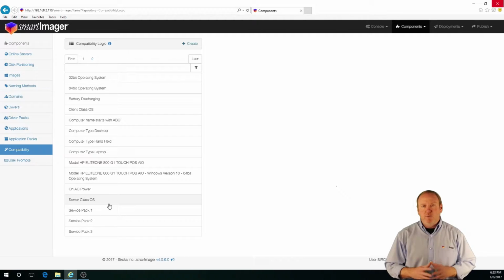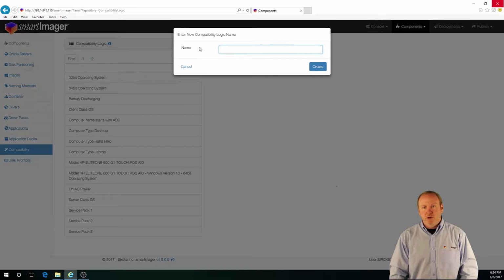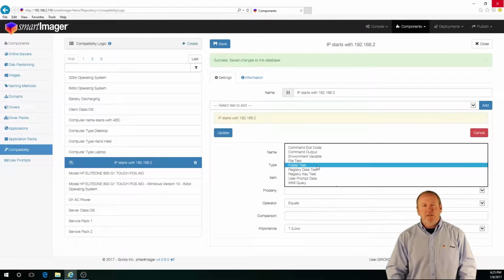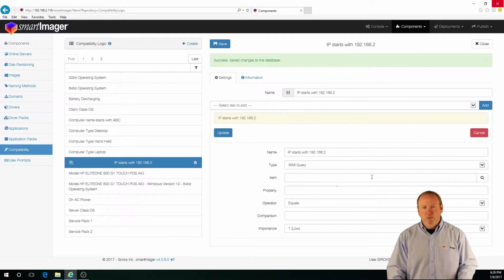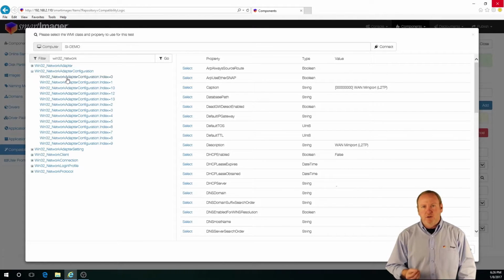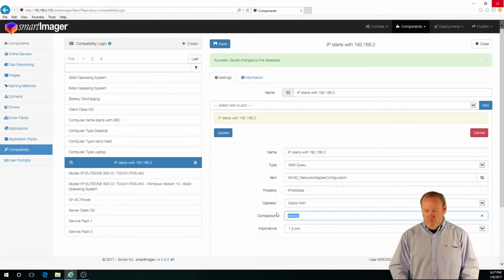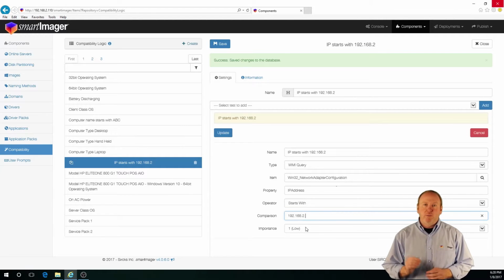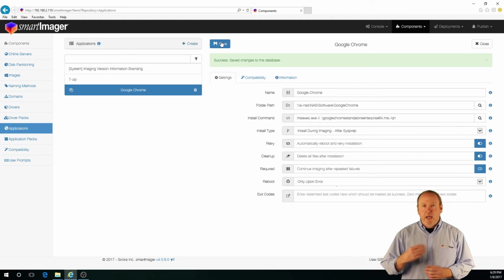smartImager - Creating Custom Compatibilities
How to create custom compatibilities in smartImager